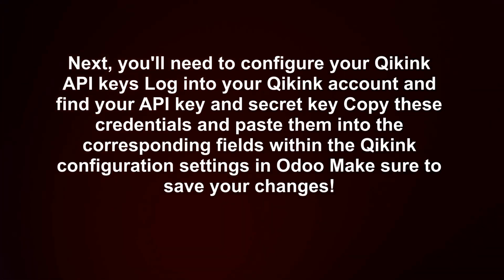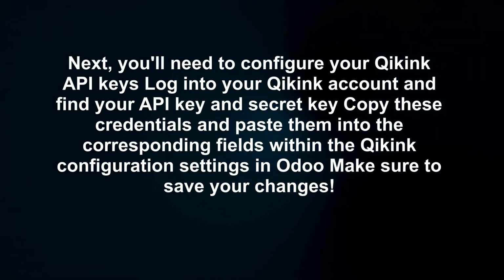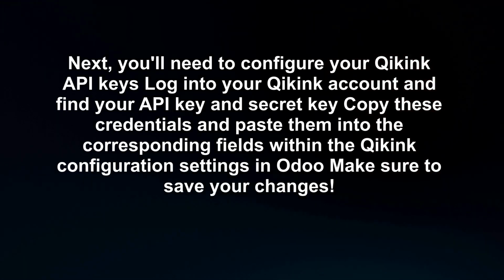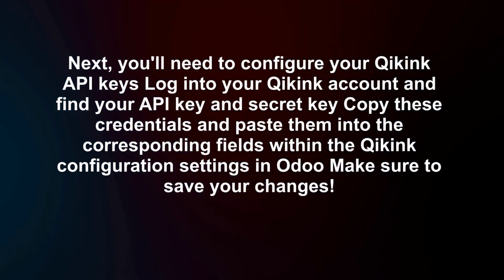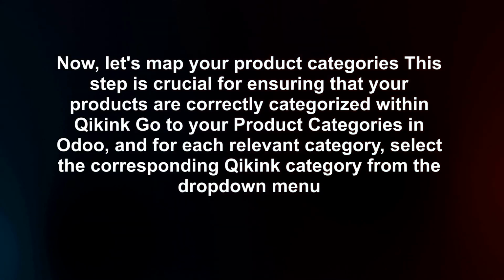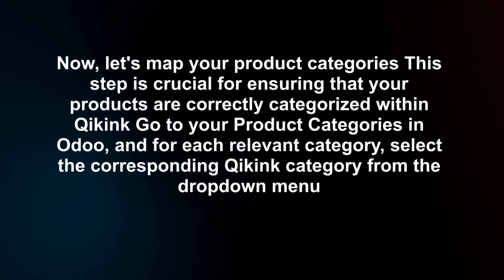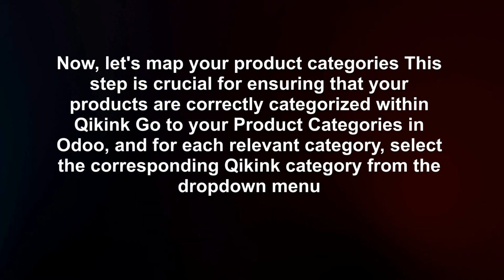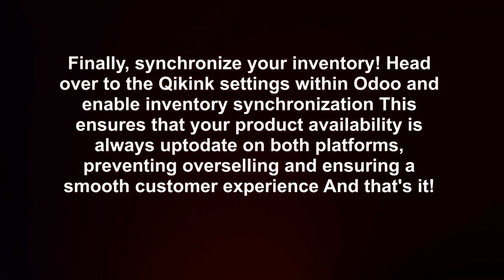How To Connect Qikink To Your Odoo Website - UPDATED!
How To Connect Qikink To Your Odoo Website entails installing the Qikink module, configuring API keys, mapping product categories, and synchronizing inventory to seamlessly integrate print-on-demand services, automating order fulfillment and expanding product offerings.

00:00 Intro
00:12 Installing the Qikink Connector
00:23 Configuring Qikink API Keys
00:34 Mapping Product Categories
00:44 Synchronizing Inventory
00:53 Automated Order Fulfillment